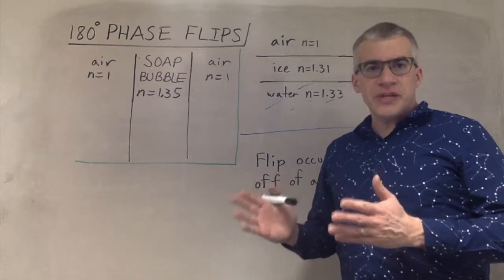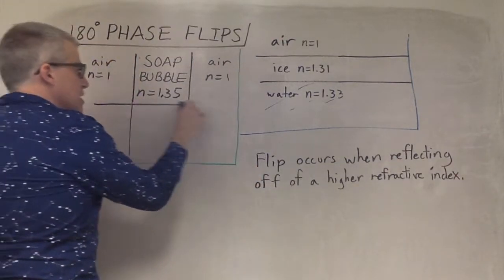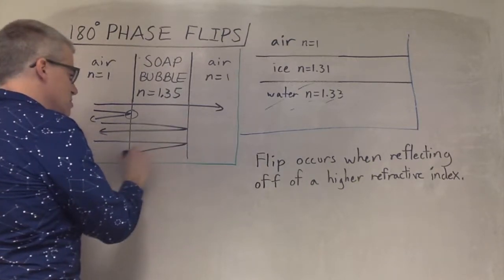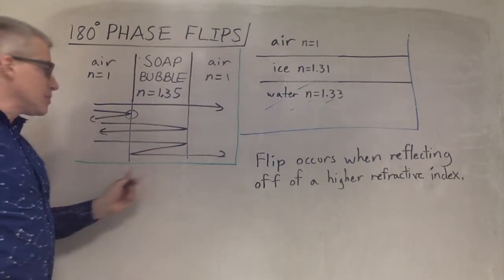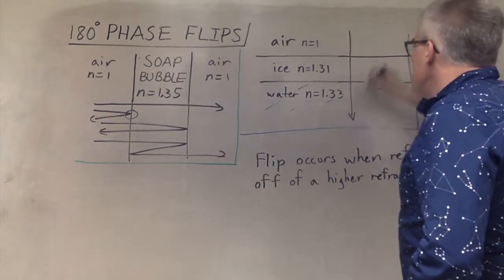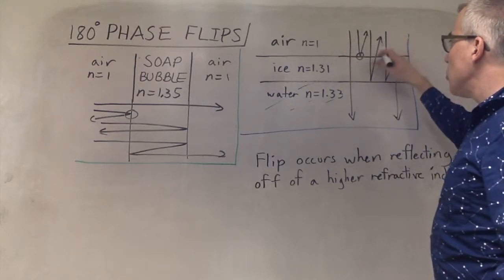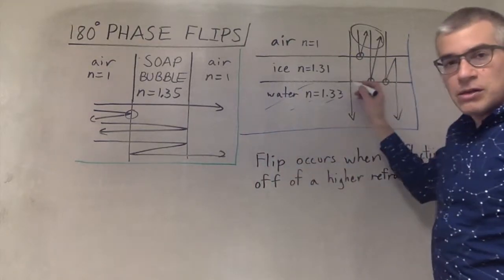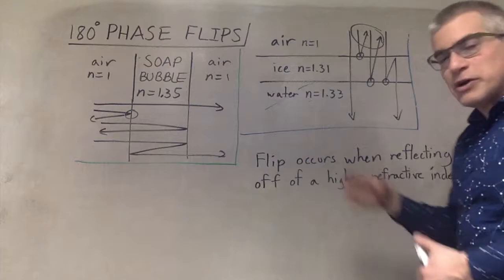Phase Flips for Thin Film Interference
Two examples of counting phase flips